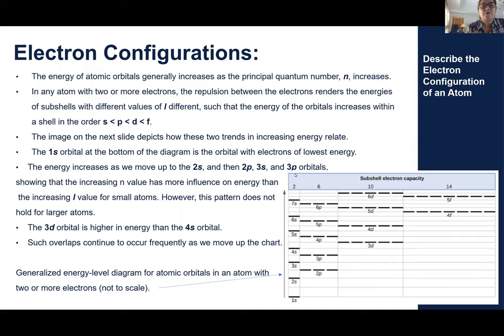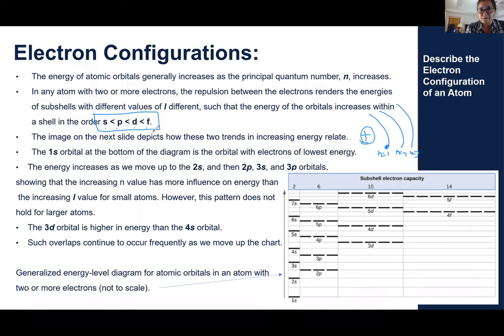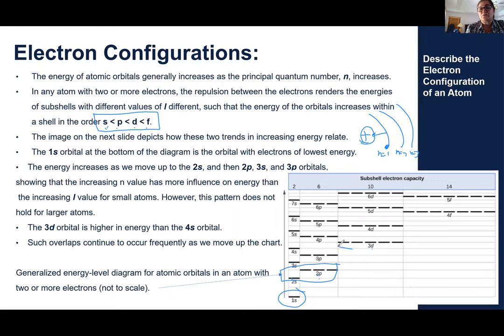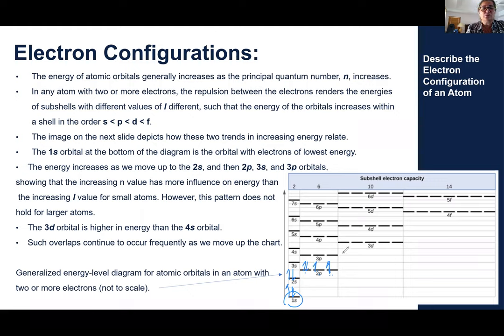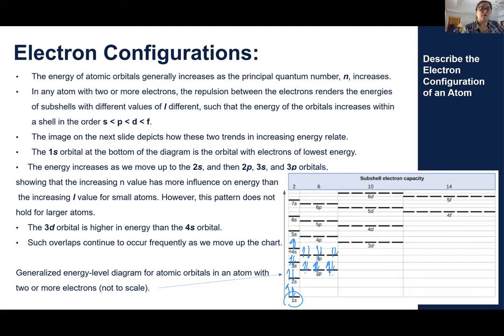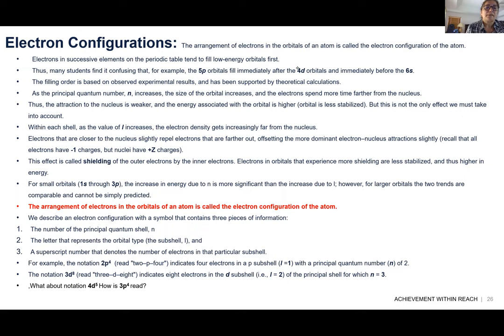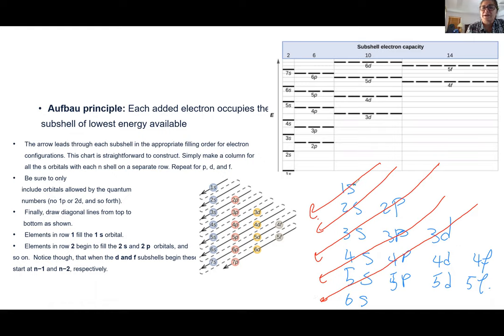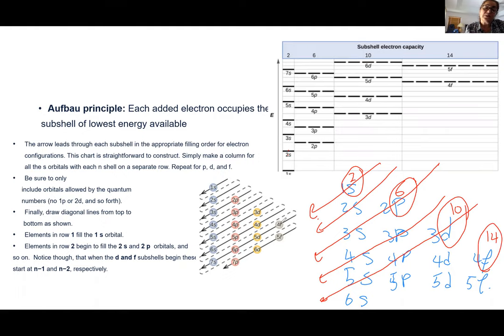CHM1045 Unit 2 part 2 video recorded lecture